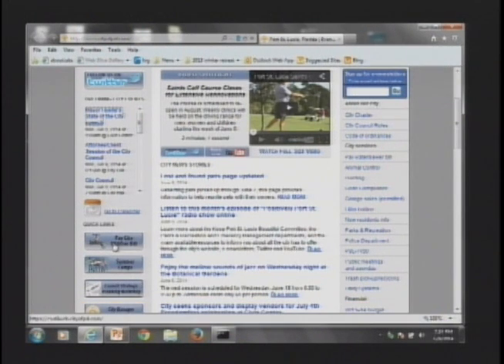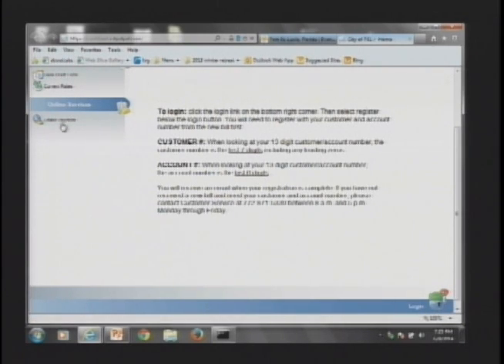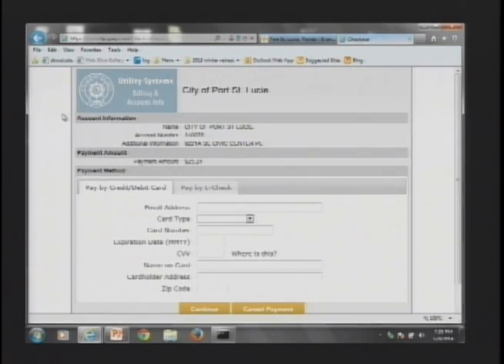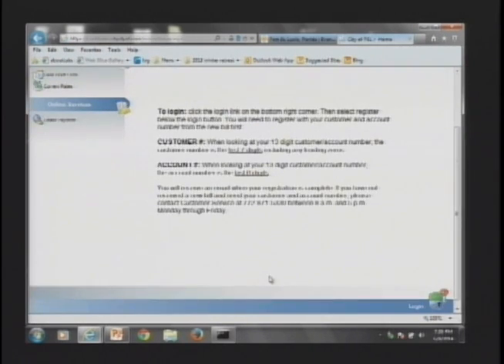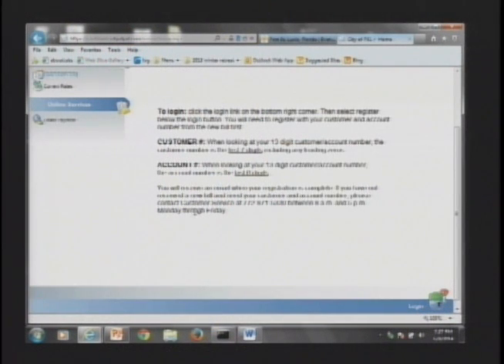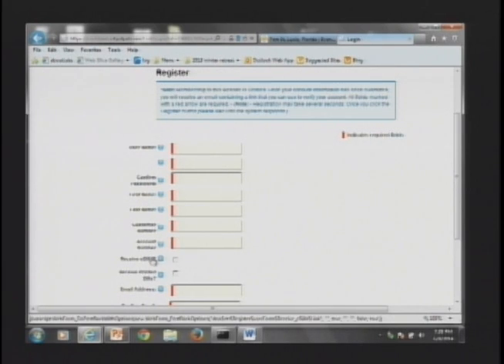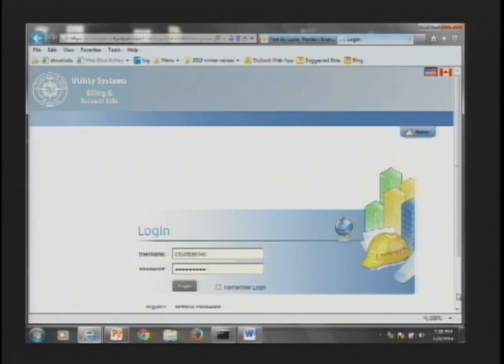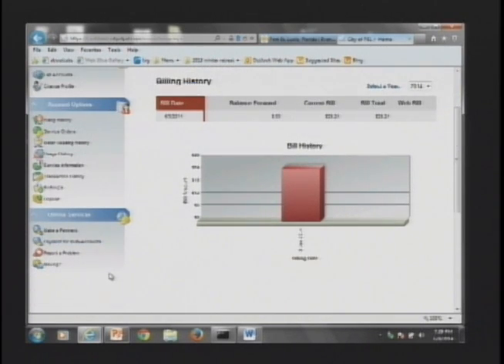Paying Your Port St. Lucie Water Bill Online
City of Port St. Lucie Finance Director Ed Fry gives step-by-step instructions on how to use the city's new online payment system for city water and sewer bills.